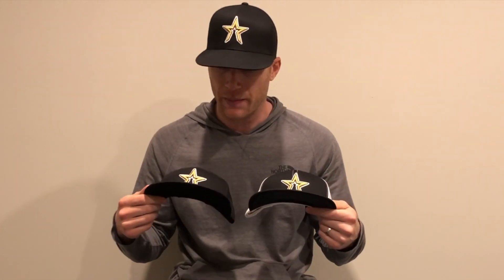New Antonelli Baseball Hats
Recommended Nutritional Products:

EAS 100% Pure Whey Protein Powder
Optimum Nutrition Micronized Creatine Monohydrate Powder

The Inner Game of Tennis: The Mental Side of Peak Performance
Peak: Secrets from the New Science of Expertise
Grit: The Power of Passion and Perseverance